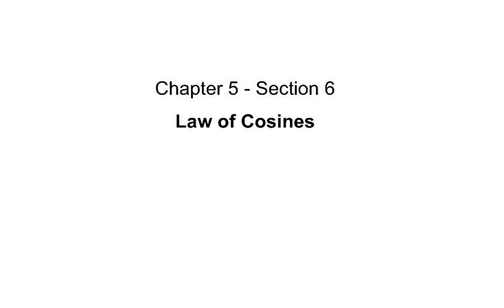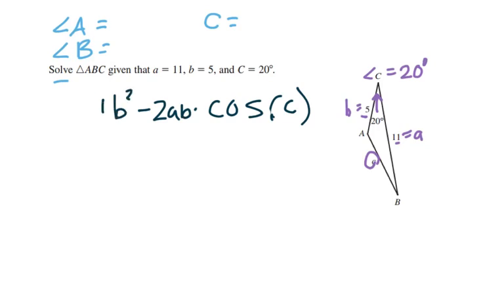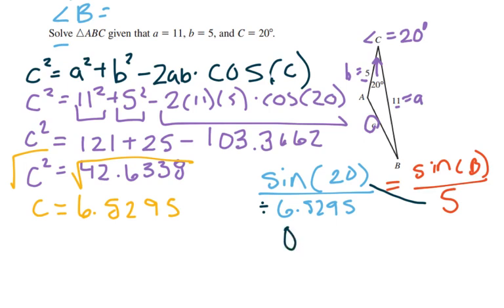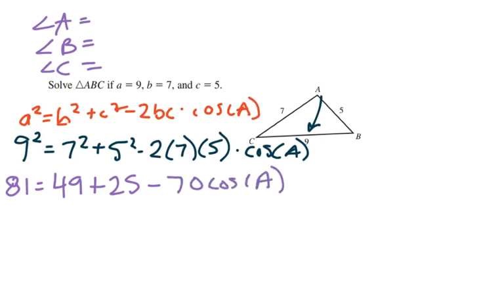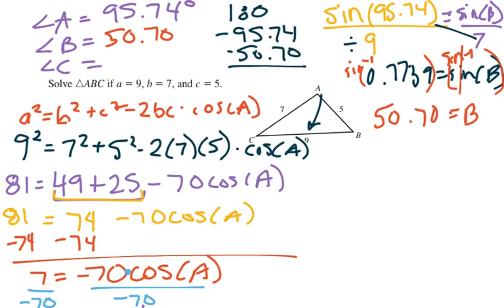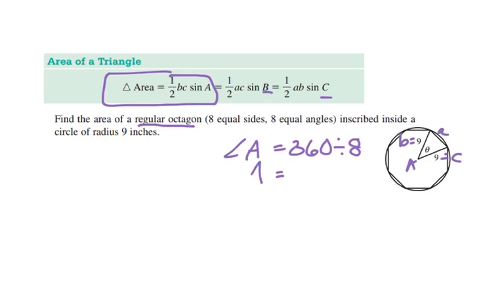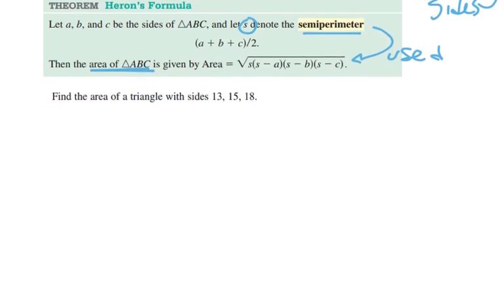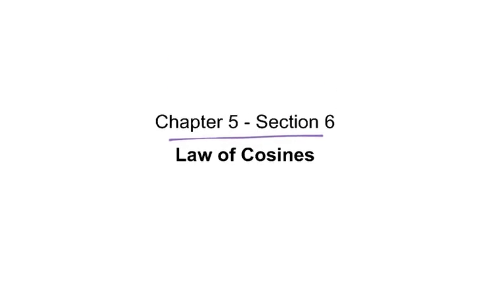PreCalculus 5.6 The Law of Cosines Notes Video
This video works through an introduction to the Law of Cosines as well as two area formulas using trigonometry.